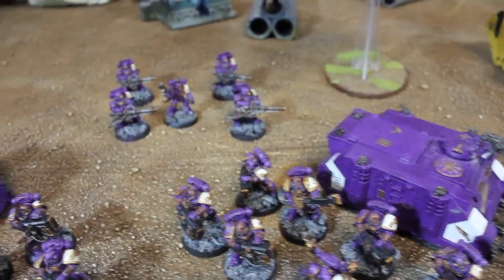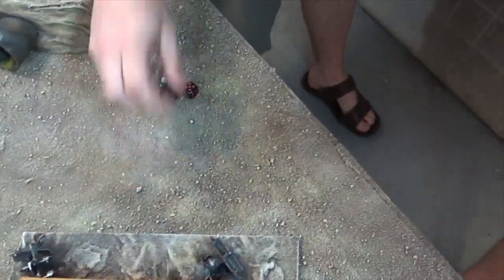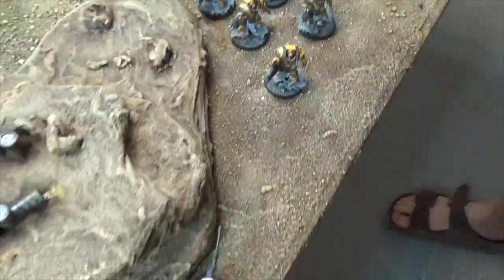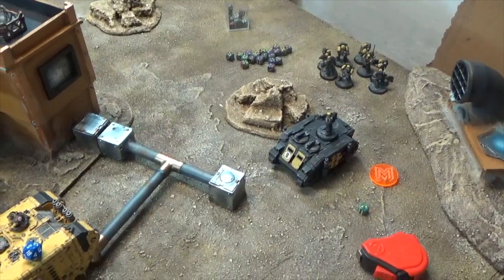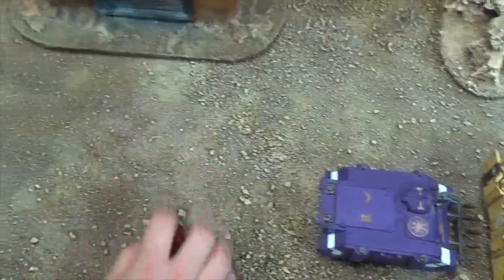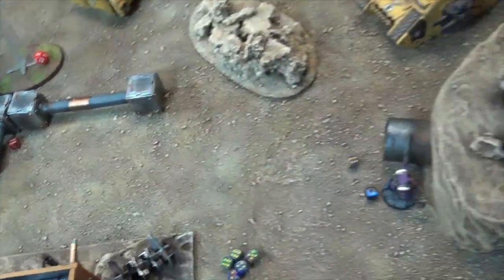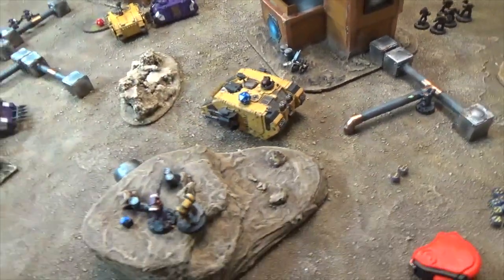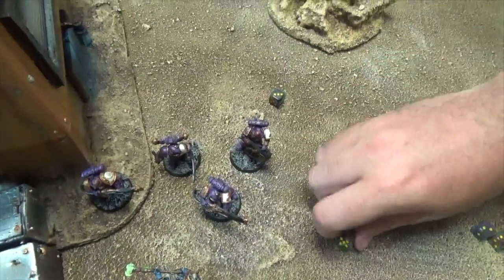40k Battle Report - Chaos Marines vs. Space Marines - 8th Edition Battles Ep. 2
The 8th edition of Warhammer 40k has finally been released and we have created a new playlist of our journey into the new rules. In today's Battle Nick will take on Paul's Imperial Fists with his Emperor's Children. These two armies have a grudge match dating all the way back to the Horus Heresy. Who will come out triumphant? Who will be defeated in shame? Watch and find out.

A special thanks to Paul "Mr. Fist" Fowler and "Point and click" Nick Kozlo for being worthy combatants. Thanks as well to The Sword and Board for the use of their gaming space. Finally, an enthusiastic thanks to Hogtown 40k for being the greatest gaming club in Canada.